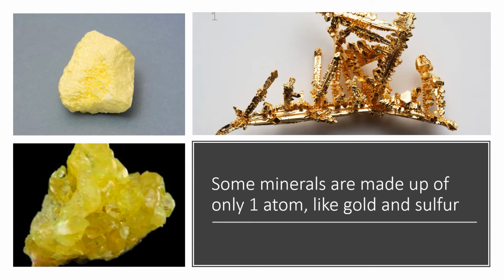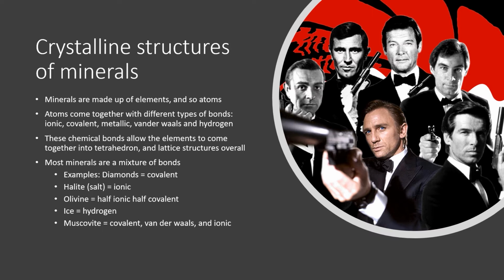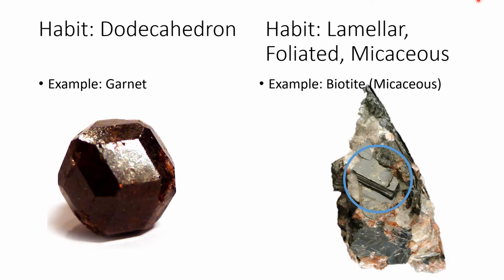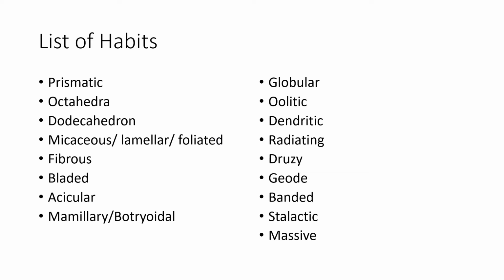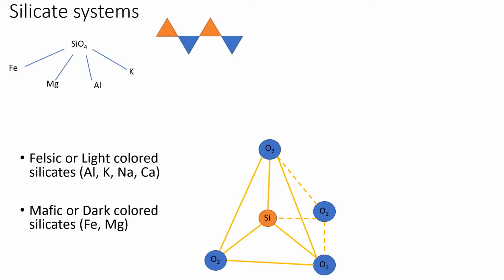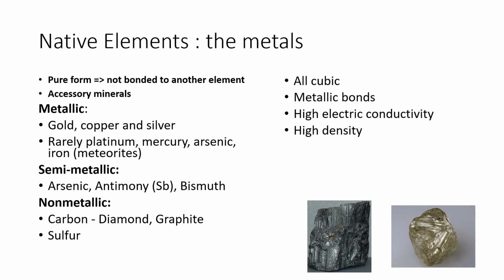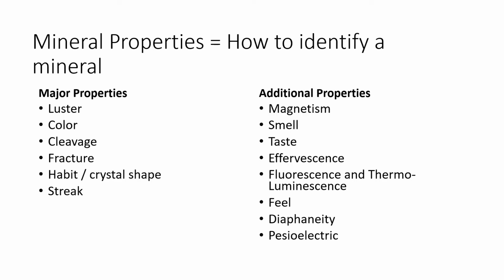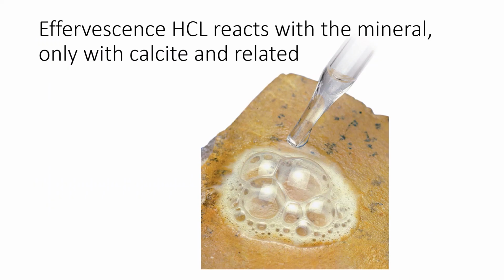Lecture 2 Minerals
In this lecture we will dive into the first topic covered in the course: minerals. We will go over what a mineral is, how they form, what we use them for, what they look like, how we identify them and some cool pictures. These lectures may contain images from Foundations of Earth Science 8th ed, by Lutgens and Tarbok. These images were used from Pearson offered lectures. The lecture itself is not taken from any textbook or pre-created lecture. Some information was used from past courses the creator has taken at the graduate or undergraduate level.
0:00 start
00:26 What is a mineral?
10:35 Crystal Habits
32:43 Mineral Properties